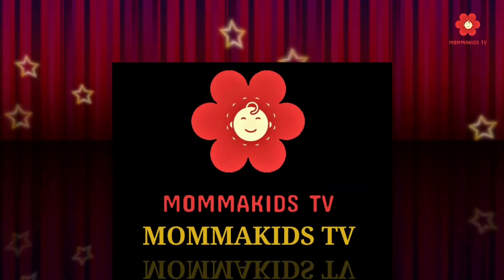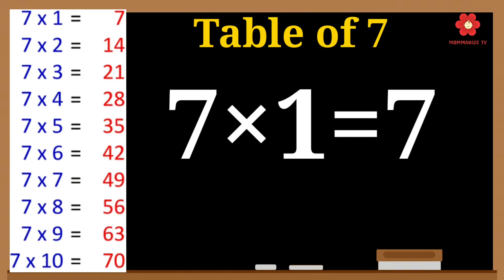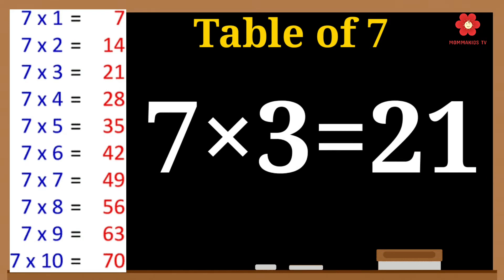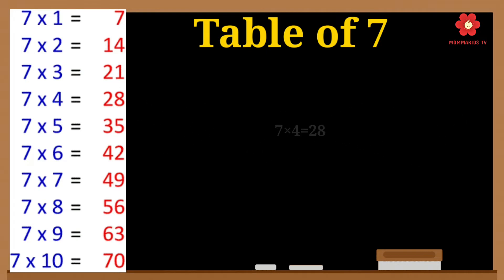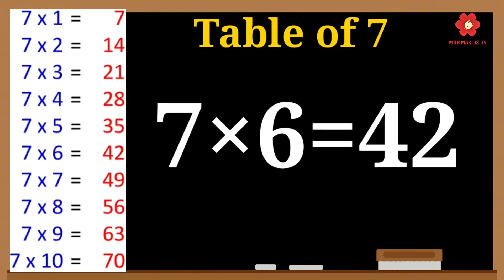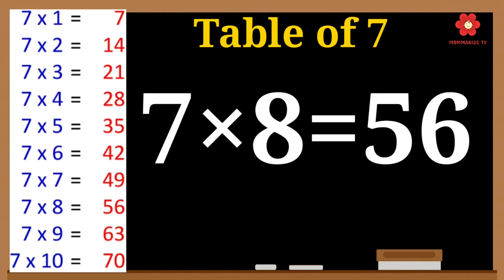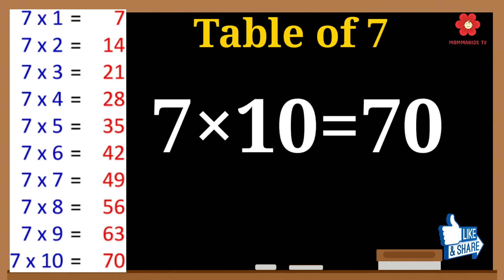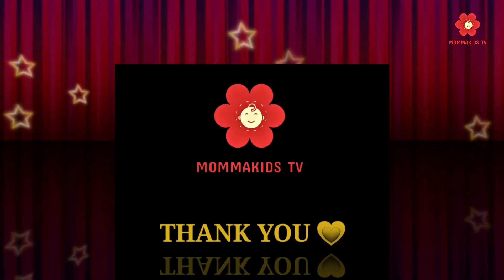7x1=7 Multiplication | Table of Seven 7 | Table Rhythmic Table Of 7 | Table Of 7 For Kids|7 Ka Pahad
7-x1=7 Multiplication | Table of Seven 7 | Table Rhythmic Table Of Seven | Table of 7 for kids
Learn Multiplication Table of Six 7 x 1 =7, Times Tables 7 | 7 ka Table | Learning Video FOR  KIDS
Learning booster
Table of Five 7 x 1 = 7 | 7 Times Tables